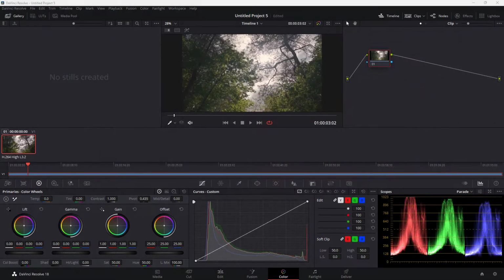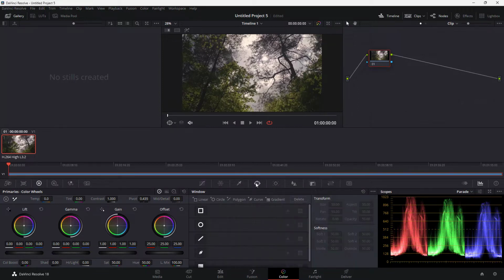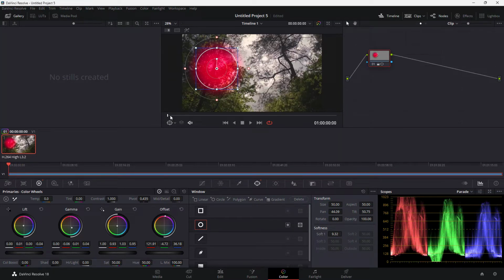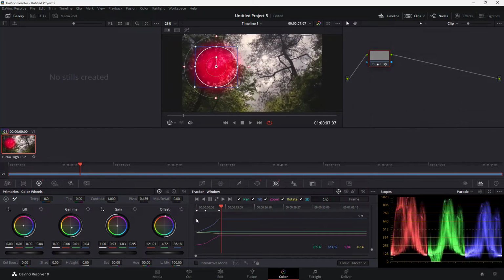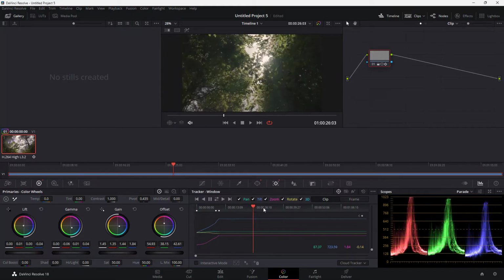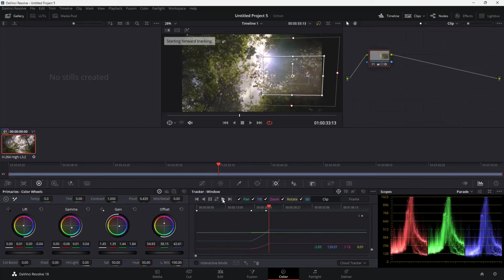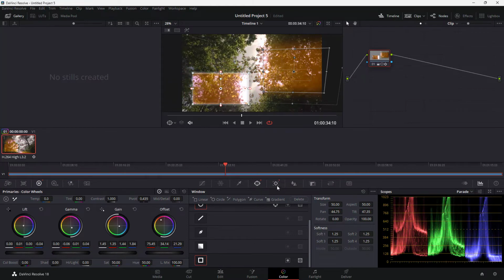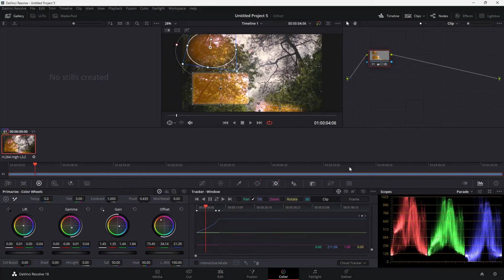Davinci Resolve Tutorial - Lesson 97 - Using Power Window Auto Tracker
In this tutorial, we will be discussing about Using Power Window Auto Tracker in Davinci Resolve